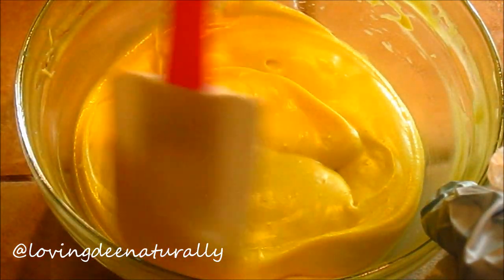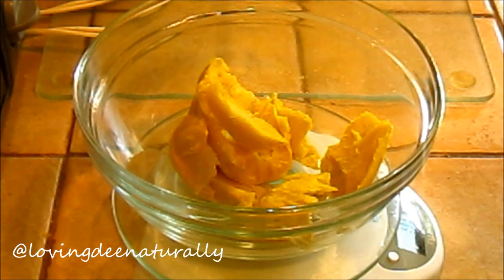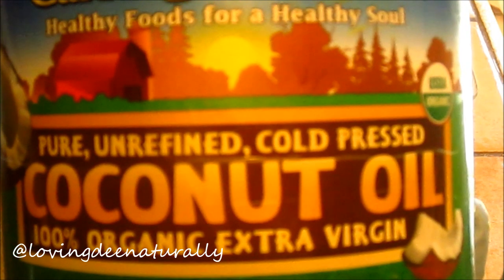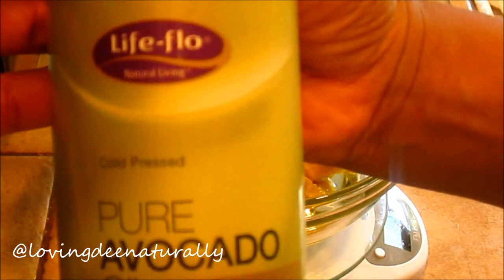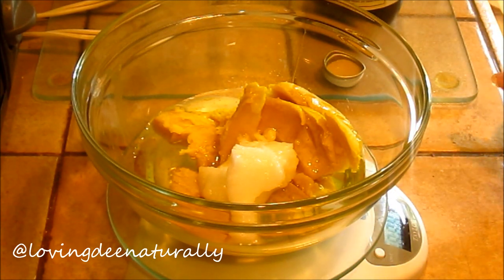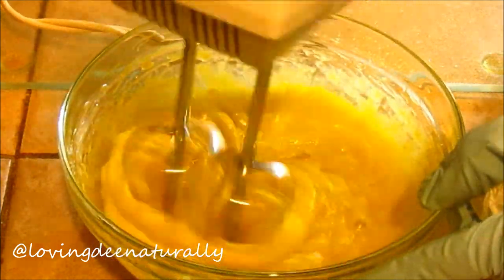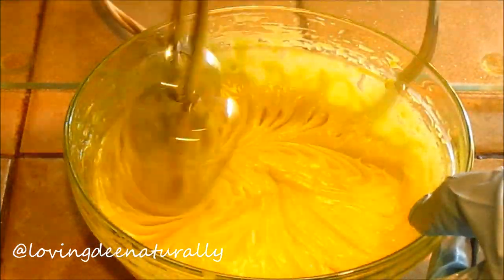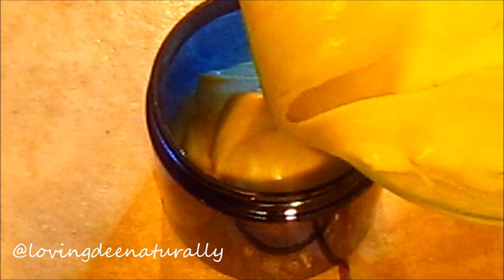63 - DIY: Homemade Creamy Shea Butter Mix(updated 2014)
I AM NO LONGER MAKING THIS SHEA BUTTER FOR SALE. FEEL FREE TO USE THIS BASIC PROCESS AND INGREDIENTS TO MAKE FOR YOUR OWN USE.

BASIC RECIPE:
90 GRAMS SHEA BUTTER
8 GRAMS OF EACH OIL(WHATEVER YOU WANT TO ADD)

SOFTEN SHEA BUTTER/ADD OTHER OILS/MIX UNTIL SMOOTH

This video shows the process of how I make my shea butter mix.  I use a variety of oils and shea butter and mix together until creamy and smooth.
Here are some reference links for more information on the benefits of these ingredients to the natural haircare.